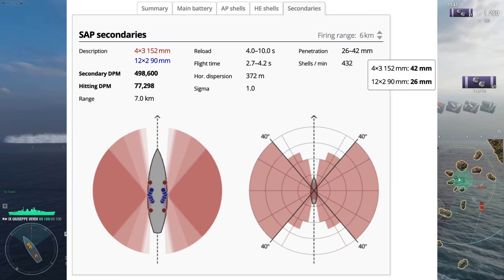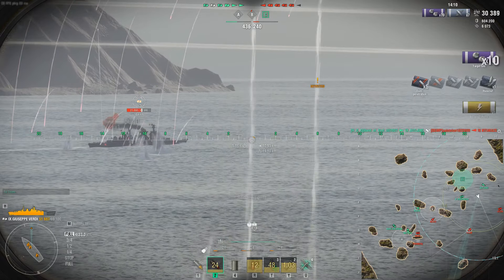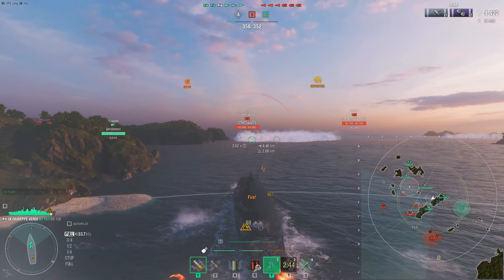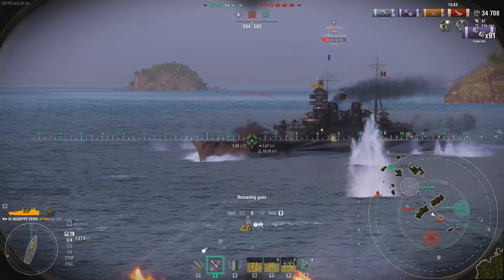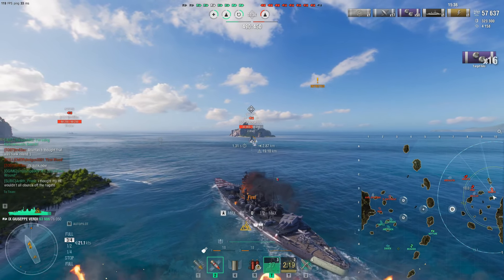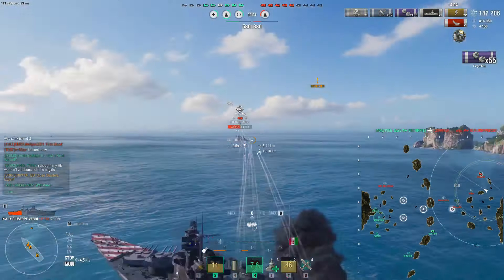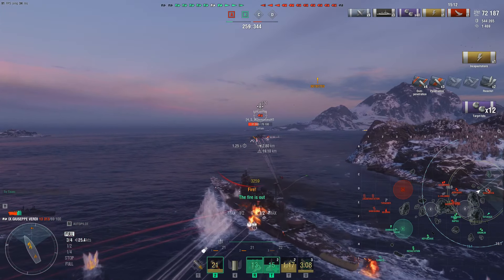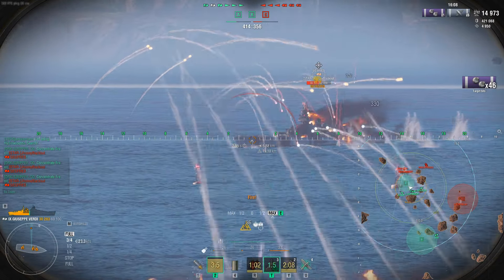Giuseppe Verdi Review, Is this a SAP secondary brawler?